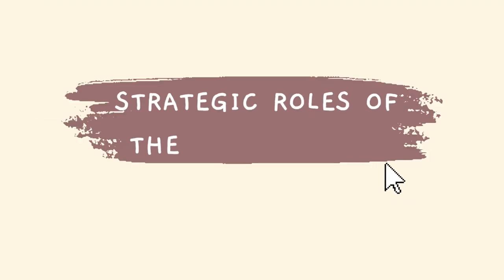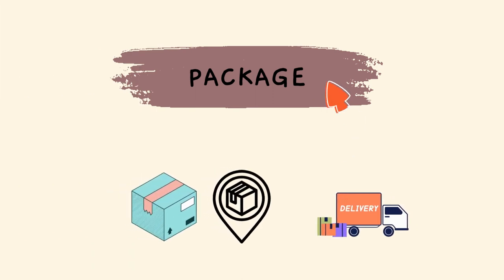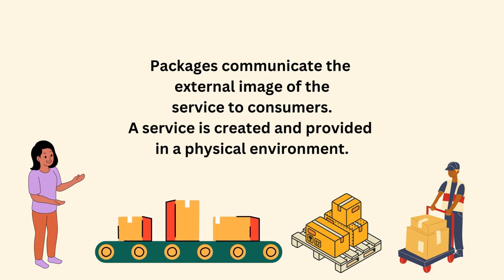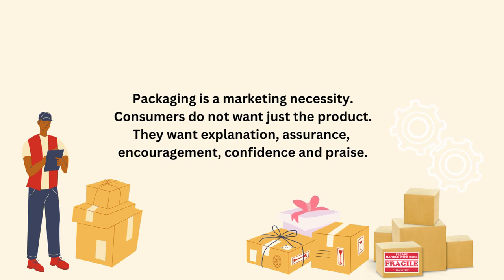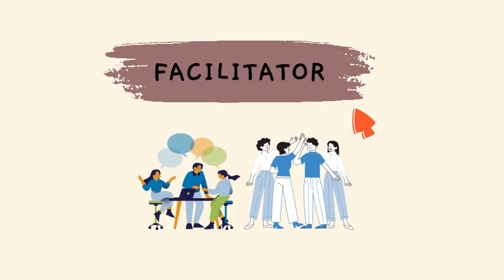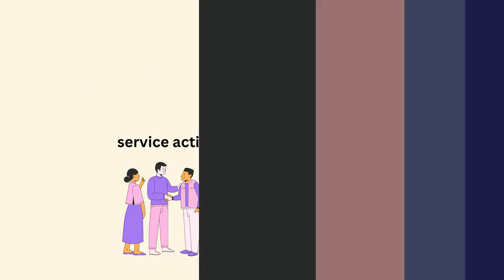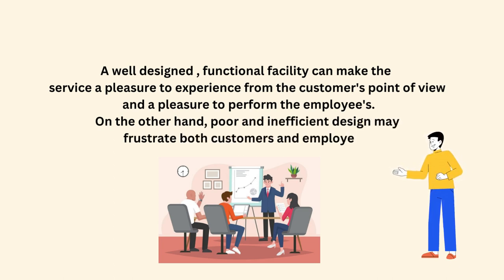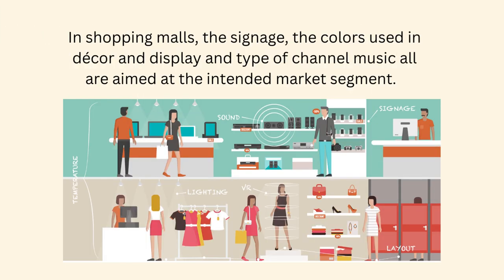Strategic role of Servicescape